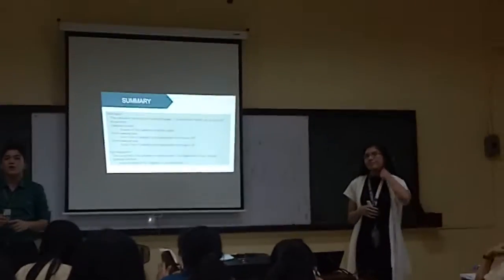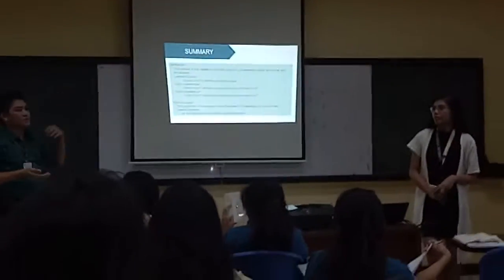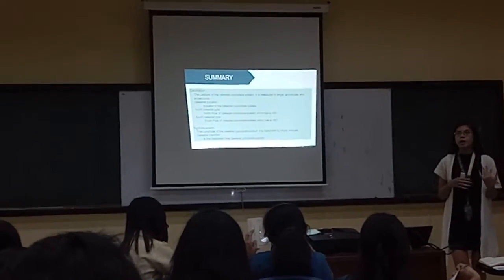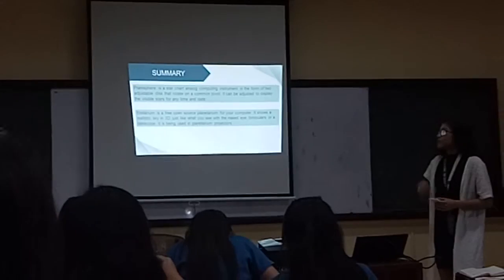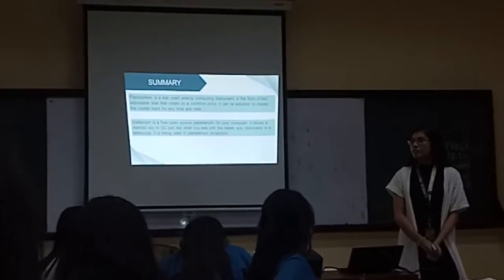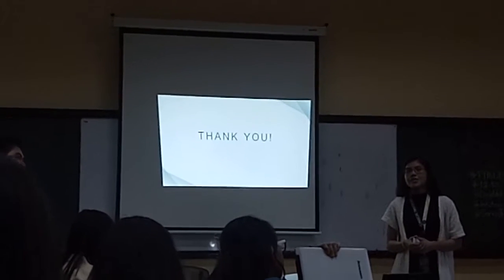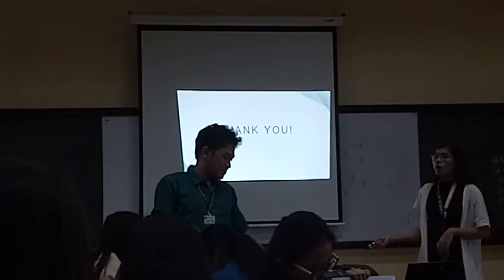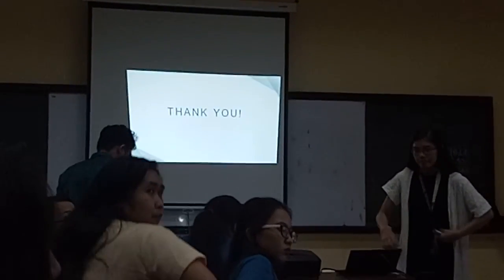How to Tedx Talk - 3rd video recording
This video is created by Dane Gil Chua Cabrales

Presenter: Marielle Maquiling and Novek Gulay
Course: Astronomy
Topic: Tools for Astronomy and its Uses